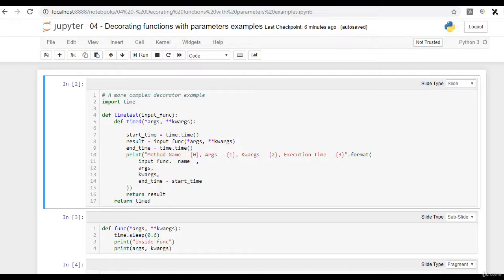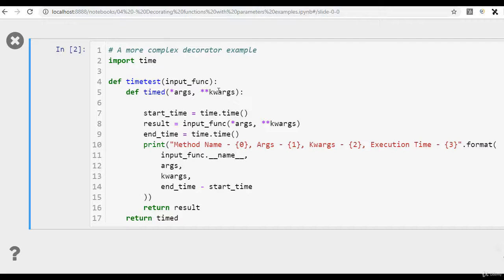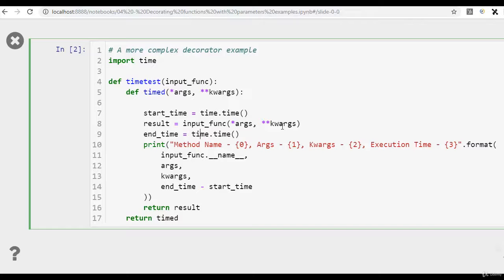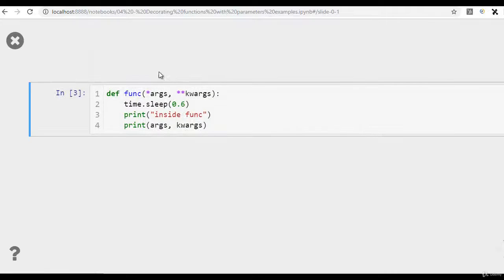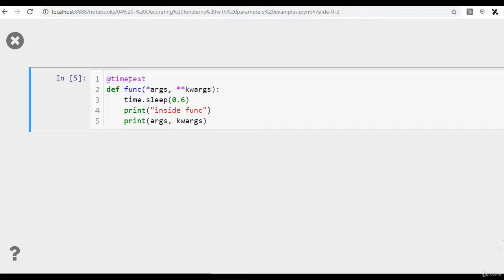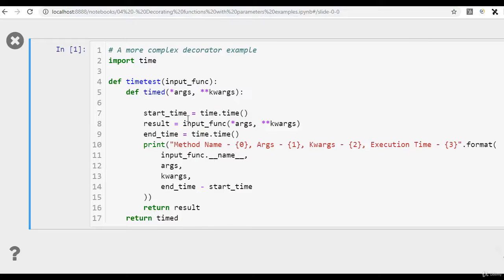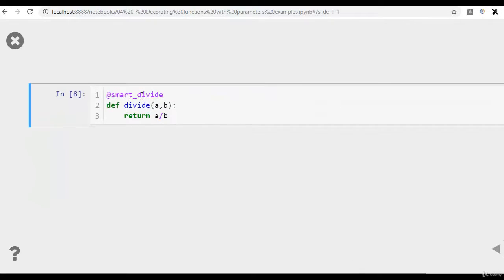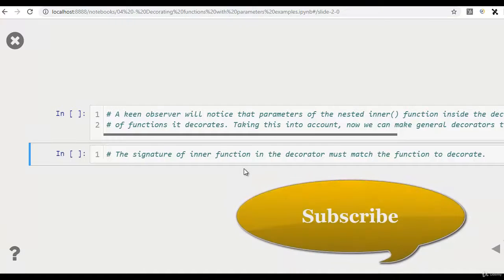A milestone for any serious python programmer Lecture 4 04 Python Decorators With Parameters De